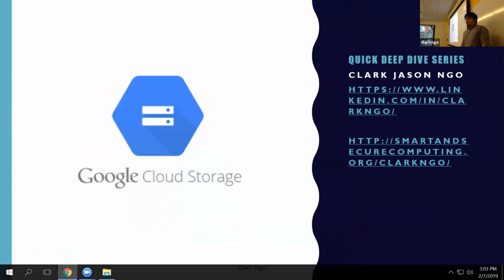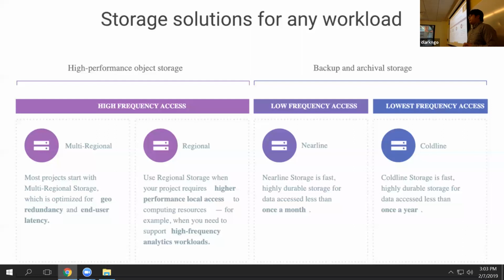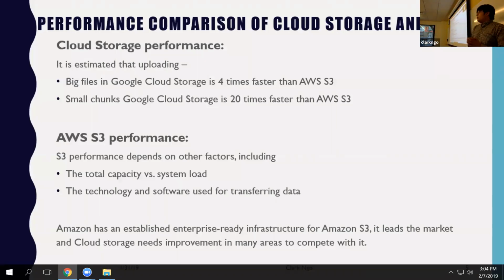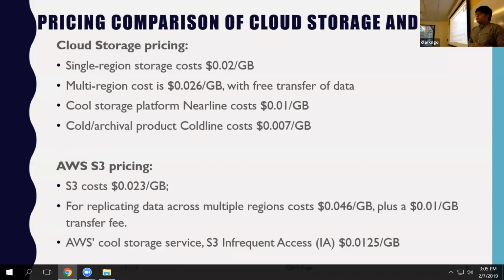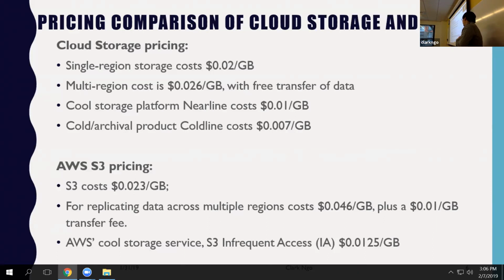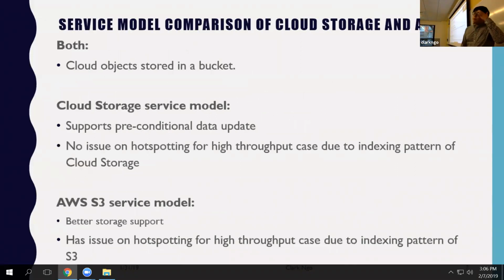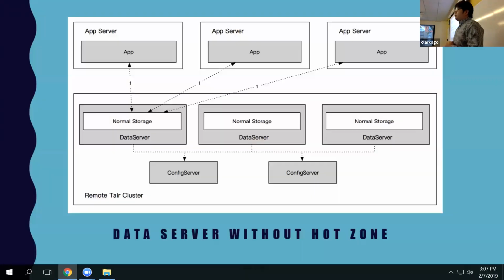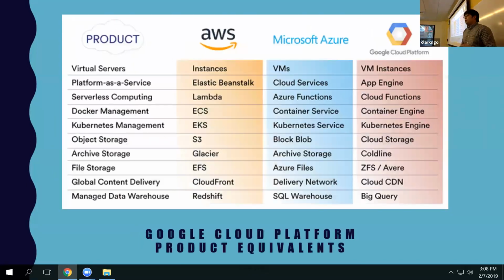GCP Storage Quick Deep Dive Series